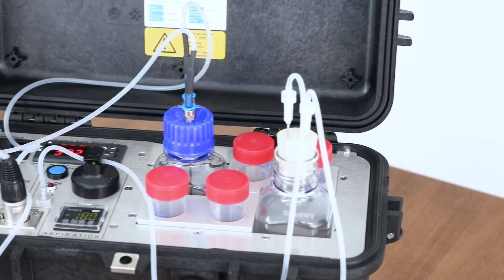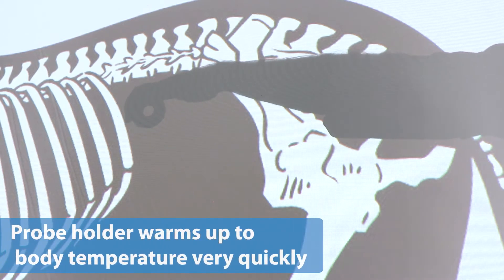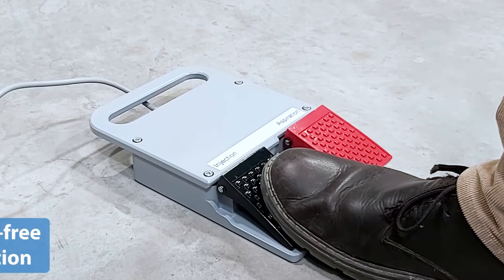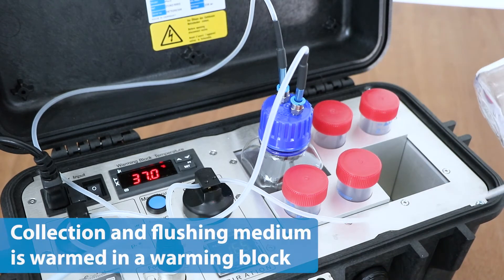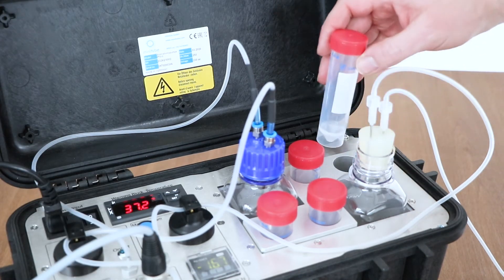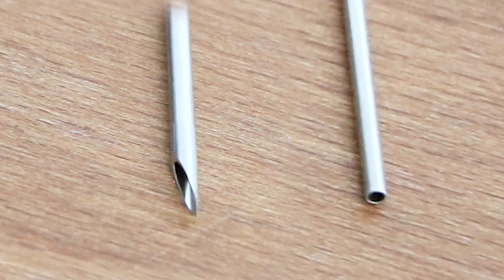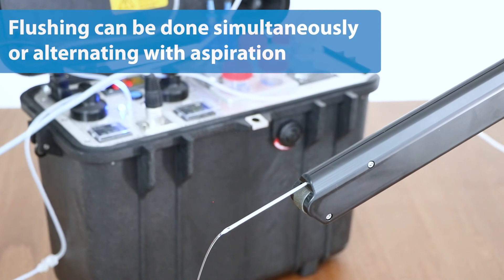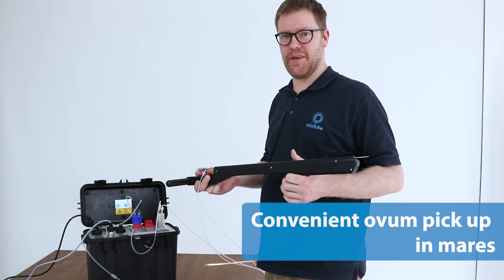Aspiration and flushing pump for equine OPU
Two pumps and a warming block are combined into one unit with durable casing for convenient oocyte aspiration. The device is used to aspirate follicular fluid from equine follicles and to inject medium into these follicles. Flushing can be done simultaneously or alternating with aspiration. The procedure of repeated flushing of follicles results in a substantial increase in recovery rates for equine oocytes.